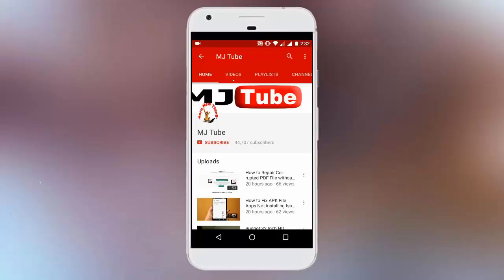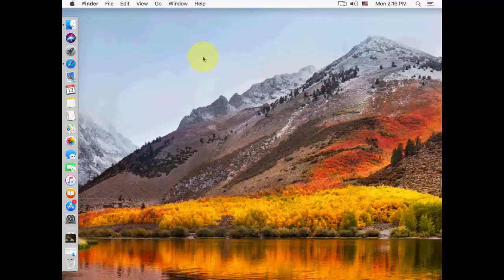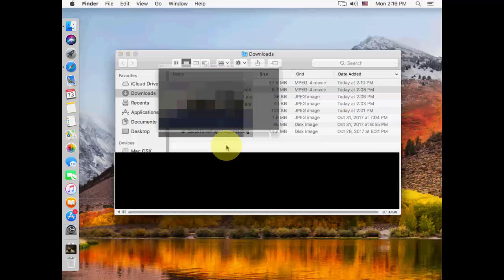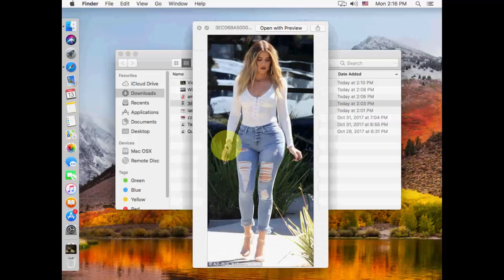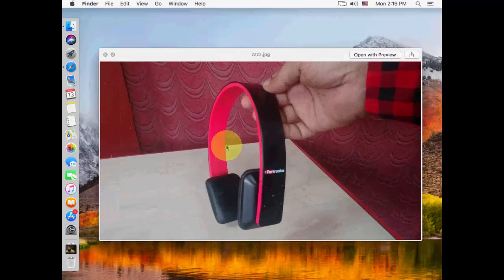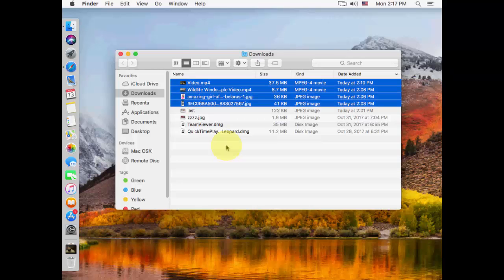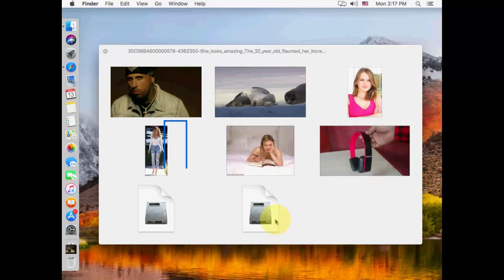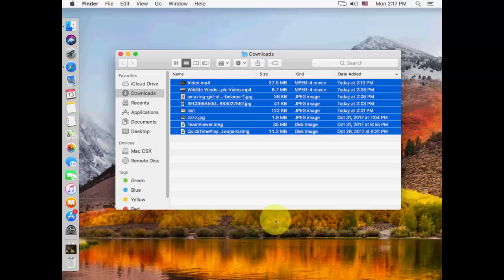MacOS: How to Preview Image, Video, Photo, File without Opening them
macOS High Sierra 10.13
macOS Sierra 10.12
OS X El Capitan 10.11
OS X Mavericks 10.9
OS X Yosemite 10.10
OS X Mountain Lion 10.8
Mac OS X Lion 10.7
Mac OS X Snow Leopard 10.6